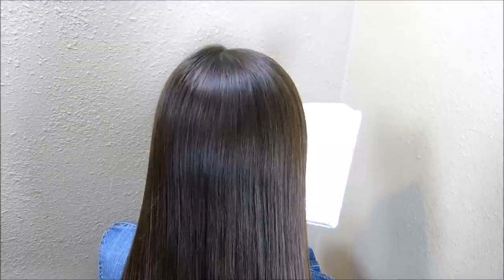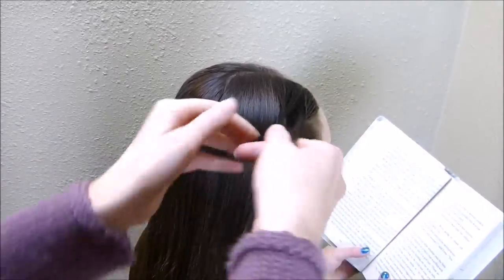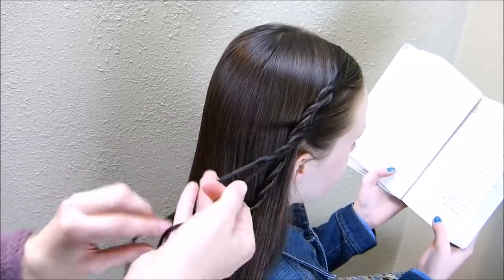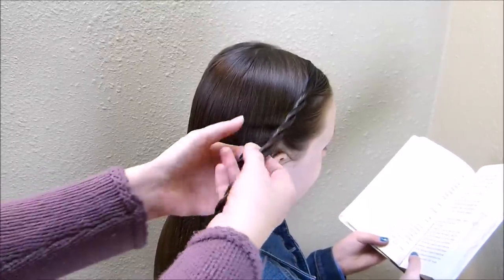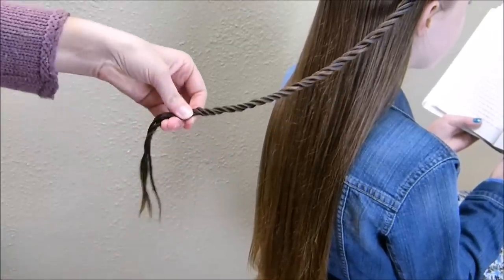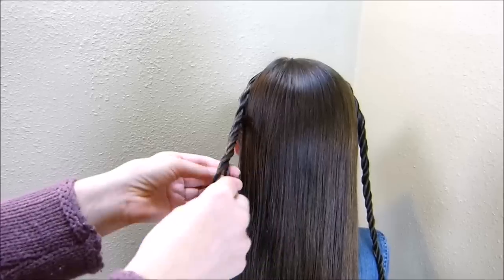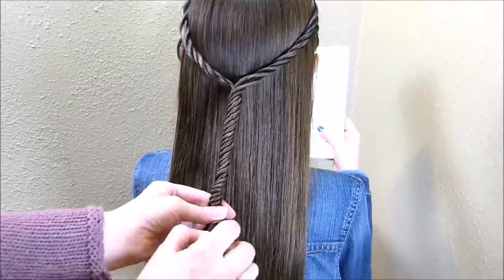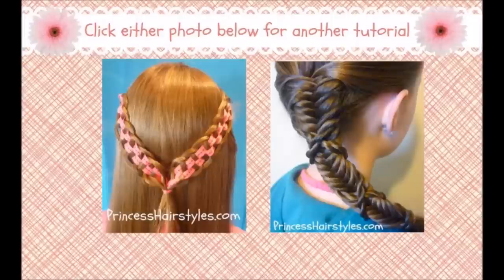Licorice Braid Tie Back Hairstyle Tutorial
Our hair tutorial today shows how to create what we call a "licorice braid" by combining standard rope braids (or twist braids) into a fun and unique looking twisted pattern.  Doesn't this braid look just like a twisted piece of candy or an actual rope?  As shown in our video, 2 or more braids can be combined to create this intricate twisted pattern.  Of course, the more braids you use, the larger and more intricate the final braid will become!

Although I'm sure this is not a new braid for some of you, we stumbled upon this technique by accident a few years ago as we were planning on making a "Hawser braid" but ended up twisting the braids together the "wrong" way.  Love it when that happens!  The Princess has worn this braid on occasion ever since then and absolutely loves it.

We chose a tie back, half up - half down hairstyle for our video today.  This style would be cute for teens, girls, and women.  A great hairstyle for school or work, since it is fairly quick and easy.

Tie back hairstyles (such as this) always remind me of a medieval princess or a bohemian style bride or wedding.  If you wanted to add some beachy waves or curls to this style, I think it would add a soft and romantic touch.